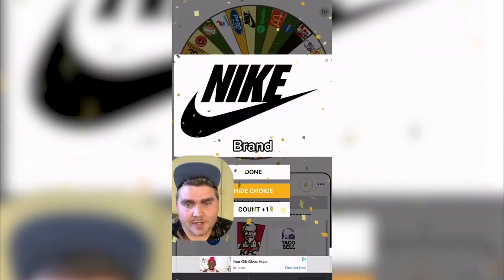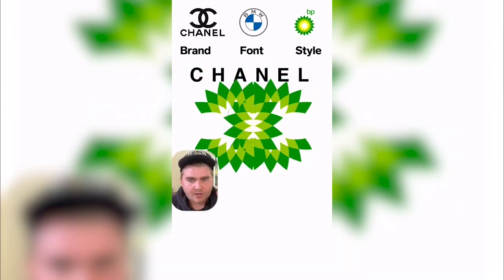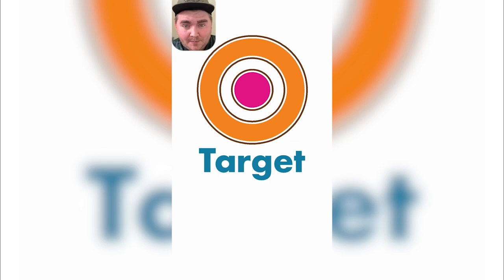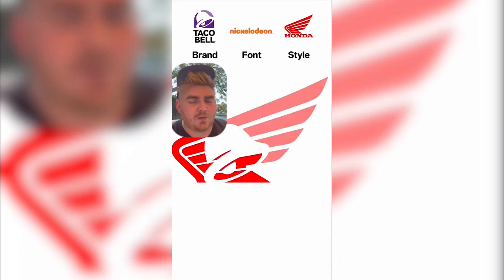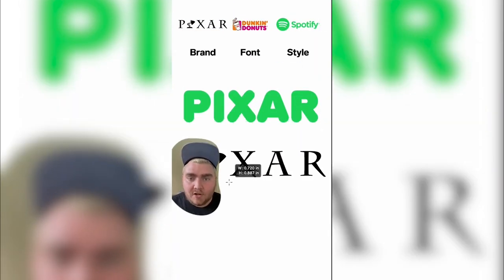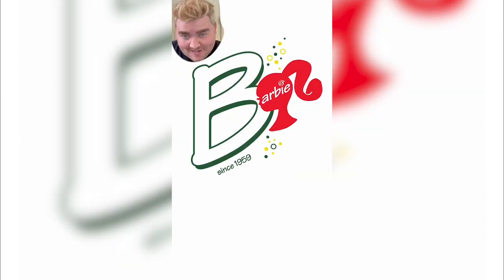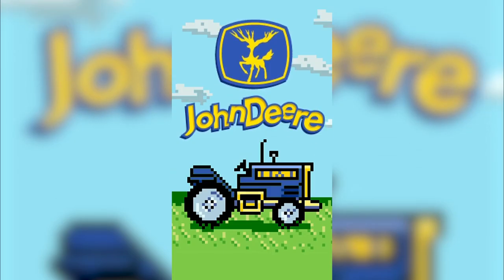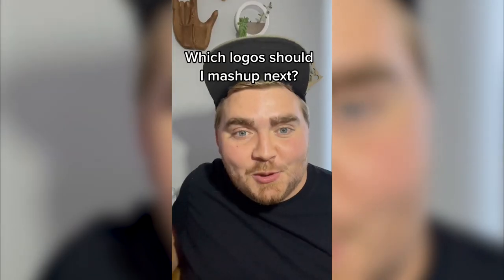Random Logo Mashups | Tylietok Compilation